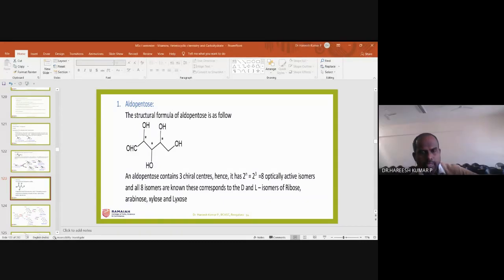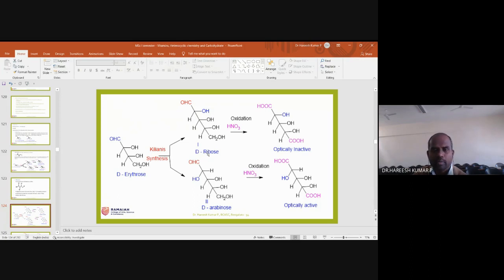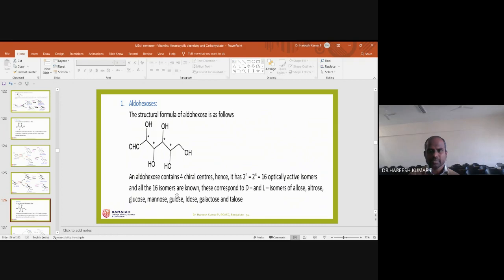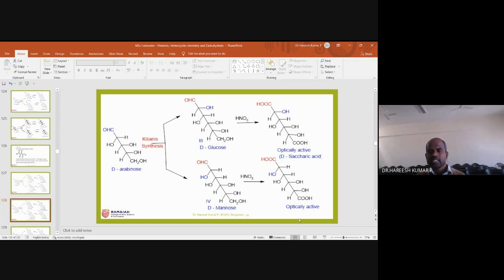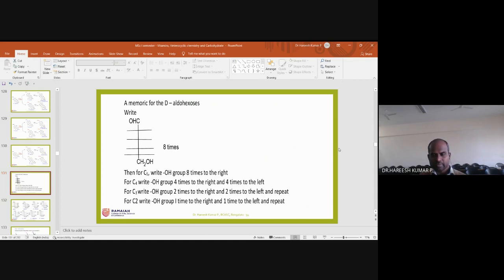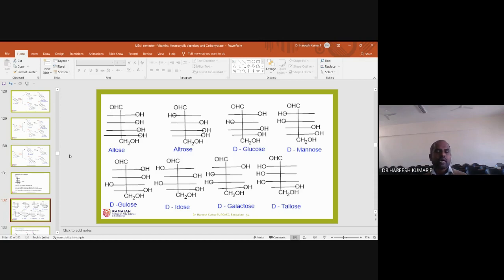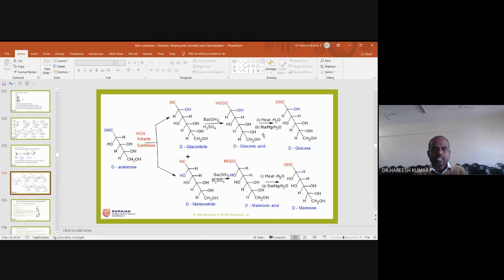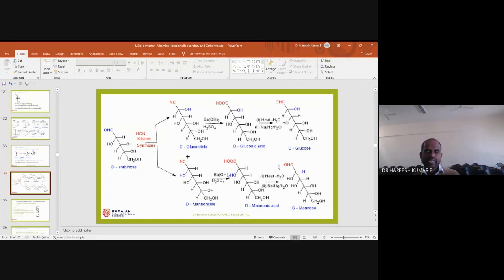Carbohydrate chemistry - Kiliyani synthesis By Dr. Hareesh Kumar P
M Sc - Organic Chemistry -Carbohydrate chemistry - Kiliyani synthesis of Aldopentose's and Aldohexoses -CSIR, UGC - NET, KSET By Dr. Hareesh Kumar P